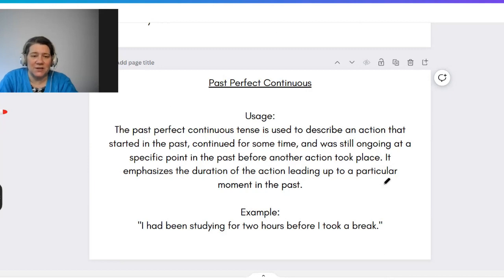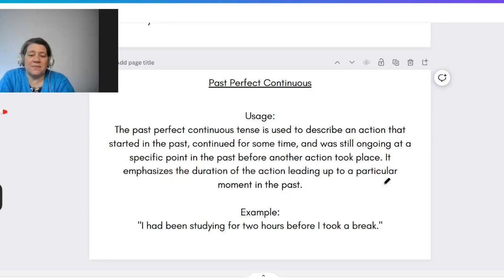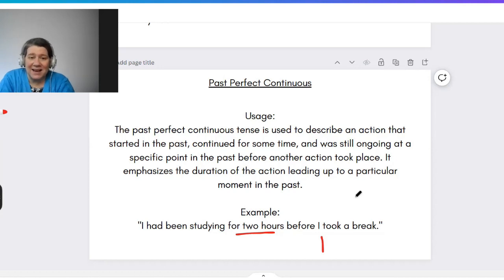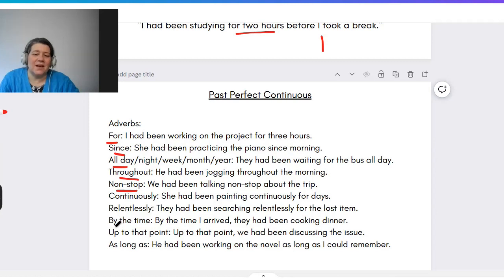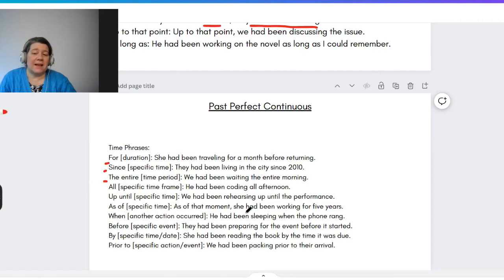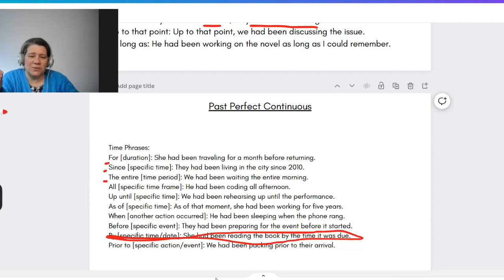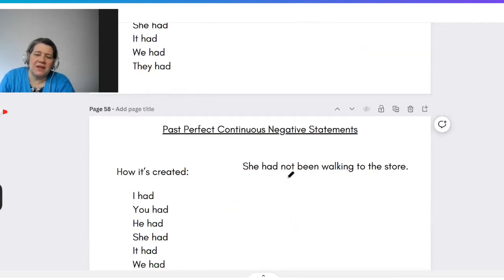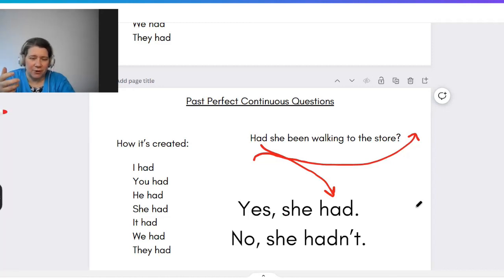Fluent English Expression: Mastering Past Perfect Continuous Tense -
Welcome to a language mastery session! 🌐 In this tutorial, we're immersing ourselves in the intricacies of the Past Perfect Continuous Tense, unraveling the secrets of crafting questions, expressing negatives, understanding auxiliary verbs, seamlessly integrating adverbs, and mastering the use of time phrases. Whether you're a language enthusiast or on a mission to refine your skills, this guide is your key to Past Perfect Continuous proficiency! 🚀

🔍 Key Learning Points:

Question Crafting: Explore the art of forming questions in the past perfect continuous tense.
Negatives Mastery: Learn the nuances of expressing negatives with precision.
Auxiliary Verbs Deciphered: Understand the role of auxiliary verbs in shaping past perfect continuous sentences.
Adverbs Excellence: Seamlessly incorporate adverbs for enhanced expression.
Time Phrases Mastery: Perfect the art of using time phrases effectively in past perfect continuous contexts.
💡 Bonus Feature:

Short Form Answers: Learn how to provide concise responses for effective communication.

Explore more grammar tutorials in our playlist: English Grammar Mastery Playlist

🚀 Ready to elevate your English skills? Let's embark on this educational journey together!